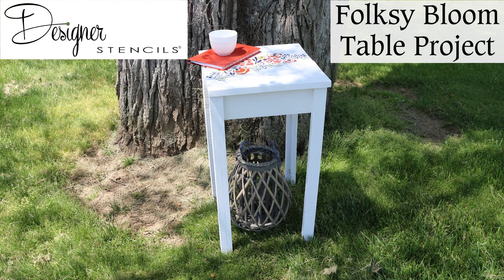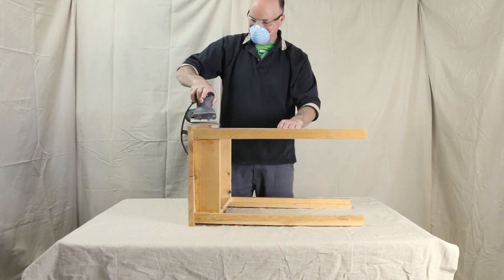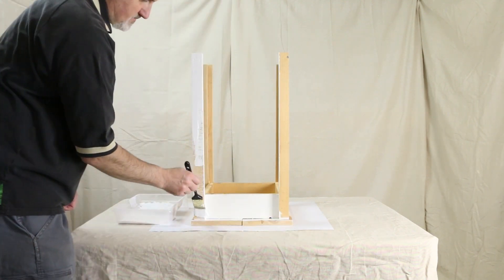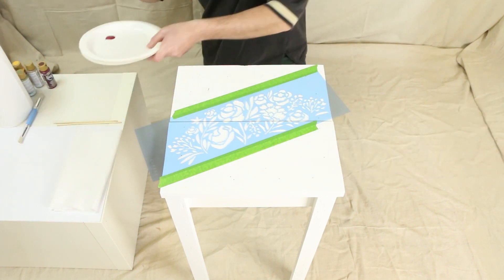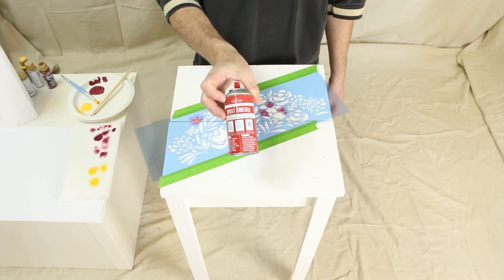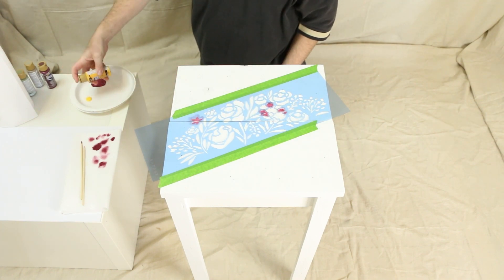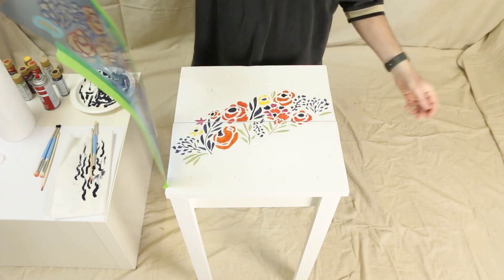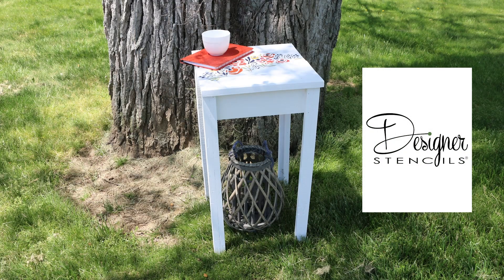How to Upcycle a Small Table | Folksy Bloom Table Project | Designer Stencils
Turn old into beautiful with Designer Stencils' Folksy Bloom Table Project! The Folksy Bloom Border Stencil is a bold floral Folk-Art pattern that will add a whimsical flair to any room. You can use this to embellish pillows, furniture, walls, floors, cabinets, and even mirrors.

The table used in this tutorial was upcycled from a wooden pallet. You will also need the following - ⬇️:

                Celery Green
                Khaki Tan
                Cranberry Wine
                Georgia Clay
                Payne Grey
                Burnt Orange
                Primary Yellow
➡️ Electric Sander (with sanding disk)
➡️ Flat white primer/paint
➡️ Paper Towels
➡️ Paper Plates

1️⃣ Start by sanding down the entire table. This will provide a suitable surface for the paint to stick to.
2️⃣ Next, remove any residual dust from the table.
3️⃣ Next, give the table a white base coat using a primer/paint combination.
Once your base coat is dry, you are ready to place your folksy bloom stencil. Frog Tape works great to hold the stencil in place.
Shake each paint thoroughly before pouring out a small amount on a paper plate.
Swirl the brush in the paint to soak the bristles.
4️⃣ Remove excess paint from the brush using a stack of clean paper towels.
Apply the first color by lightly stippling the paint onto the table surface.
For additional help holding the stencil flat against the table surface, use Stencil Ease's Repositionable Spray Adhesive.
5️⃣ Repeat the above process for all other colors.
Finally, remove the stencil by taking one end and pulling it straight up.
Your beautifully stenciled table is now complete!

👉 Visit DesignerStencils.com today and check out our amazing collection of wall stencils, border stencils, victorian stencils, vintage floor stencils, wall border stencils, farmhouse stencils, supplies, and how-to-videos!